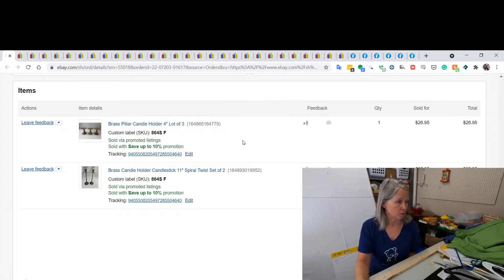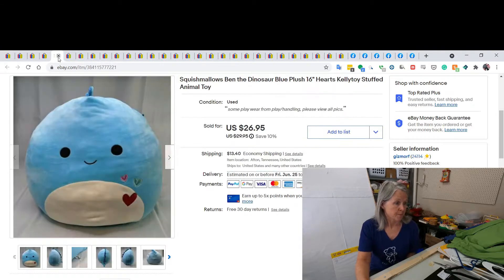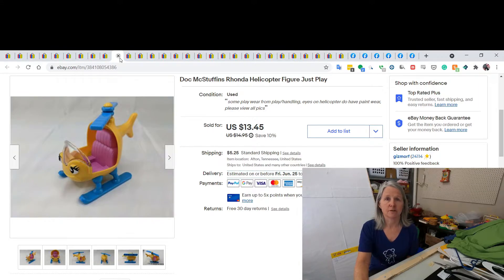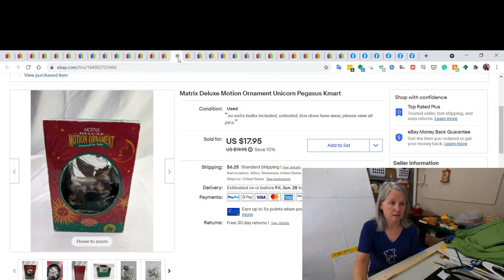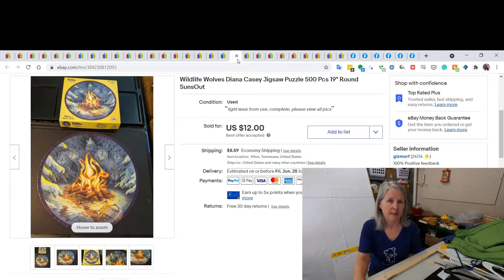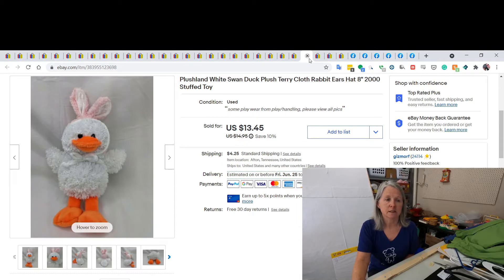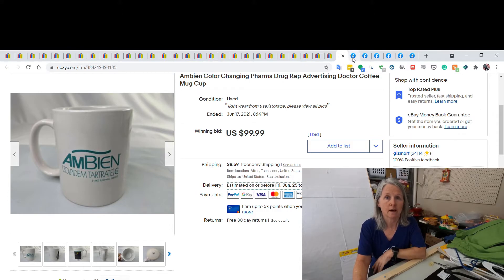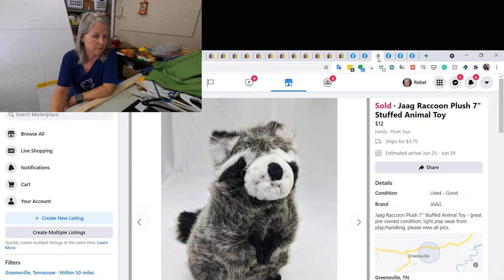What sold this week. Reseller shows what sold on eBay and Facebook Marketplace. Work from home money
Here's what sold this week on eBay and Facebook Marketplace. These are the things that brought in the money for me.